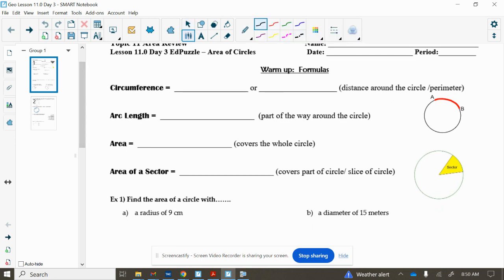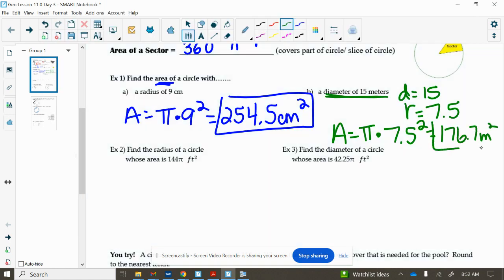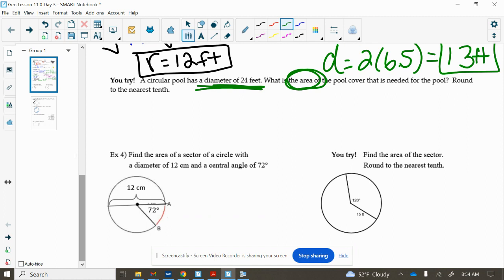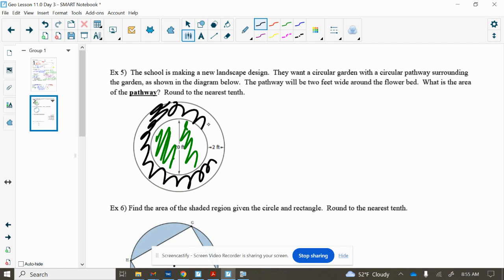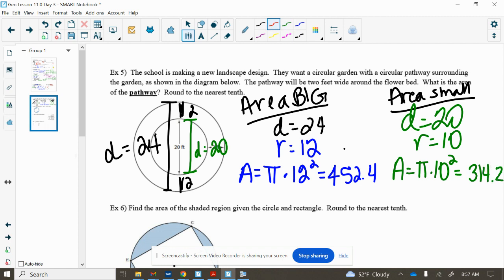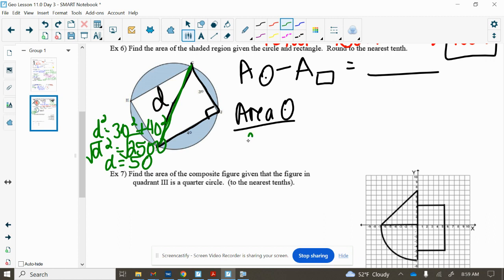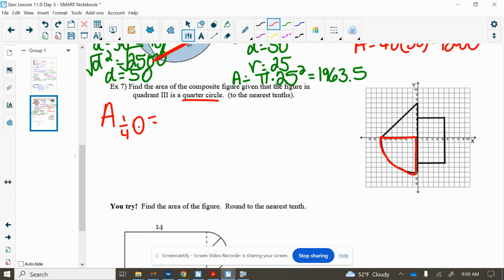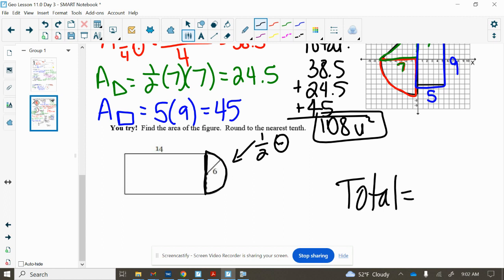Geo Lesson 11.0 Day 3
Using and applying the area of circles.